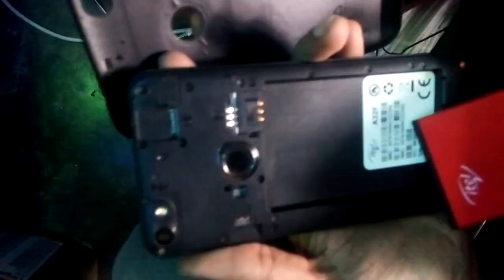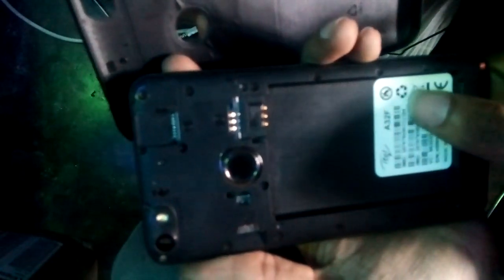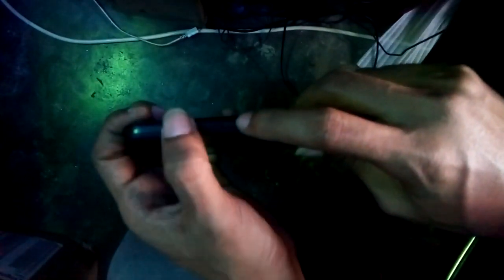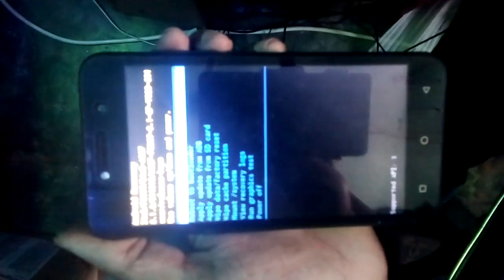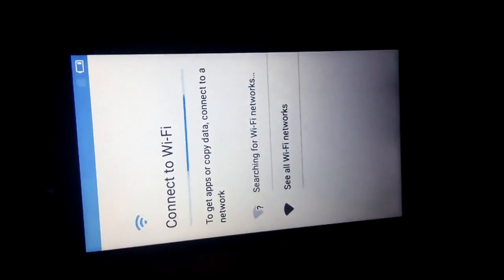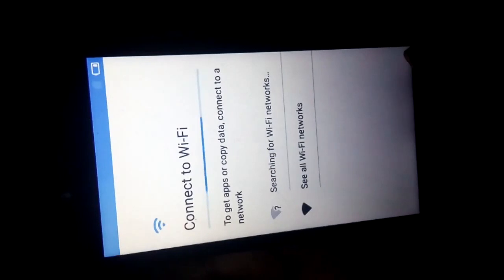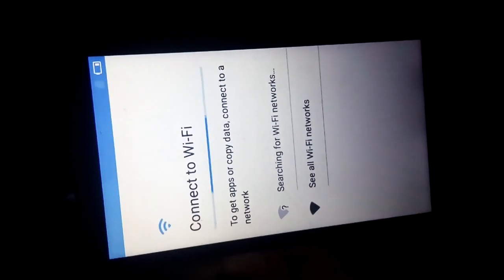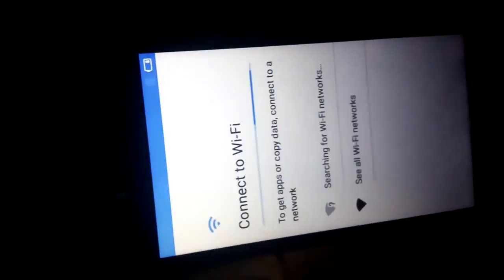Itel a32f hard reset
this video itel a32f hard reset .